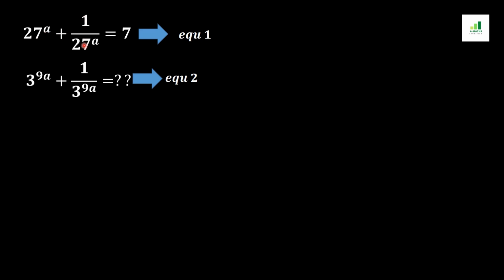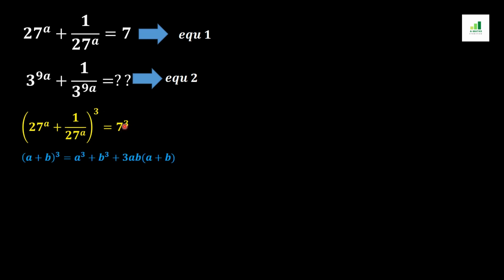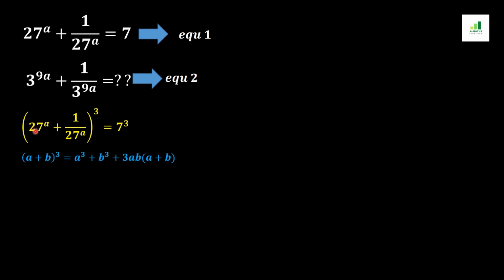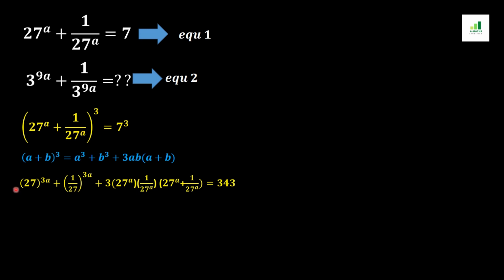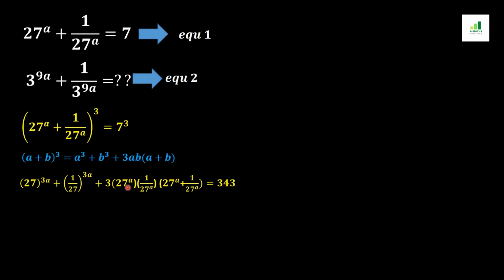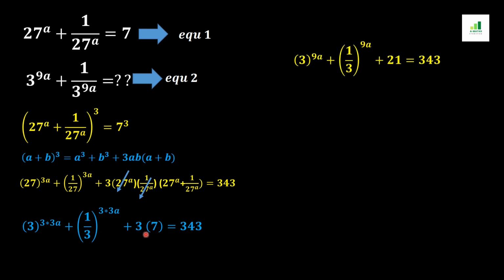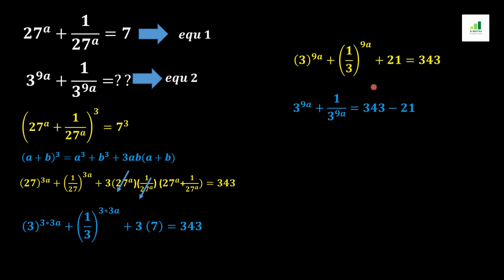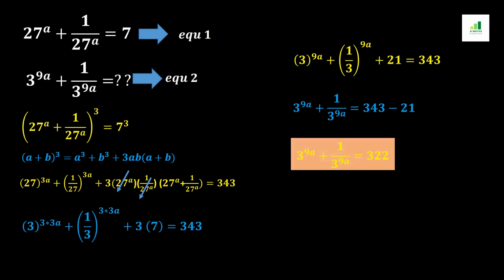Nice Exponential Simplification | A-Maths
About Video!
Can you simplfy in seconds the given one exponential equation for another equation by using algebric maths trick?

About Us!